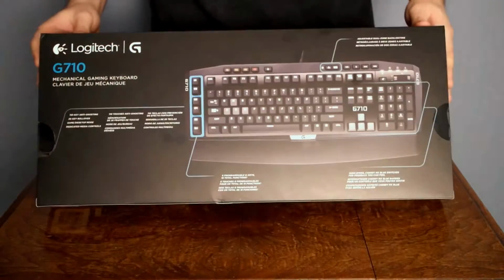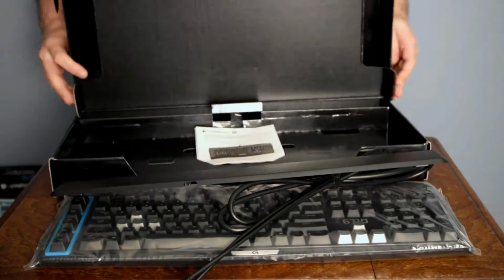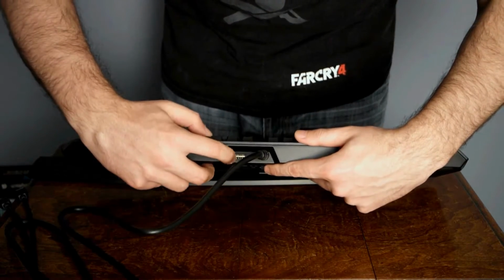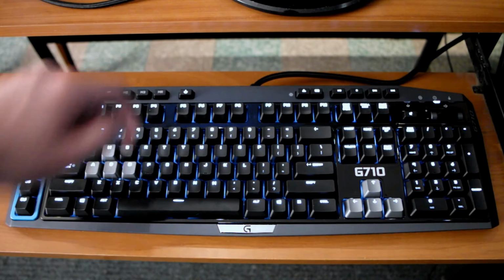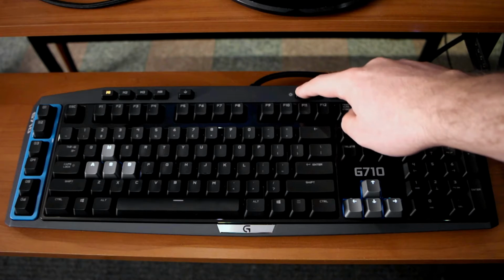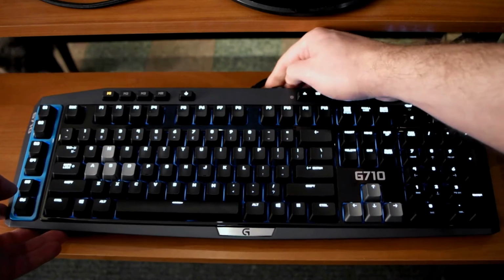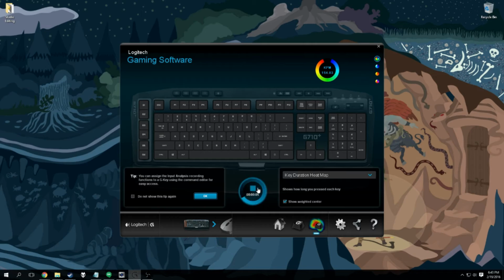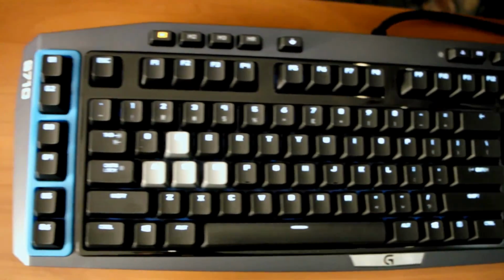Logitech G710 Mechanical Gaming Keyboard - Review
The logitech G710 is a Mechanical Gaming Keyboard with Cherry MX Blue switches.